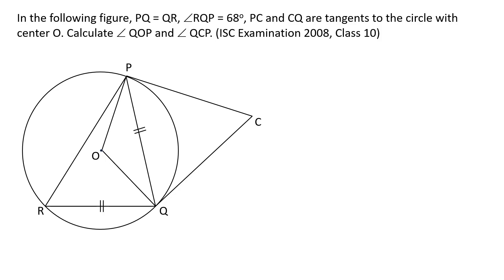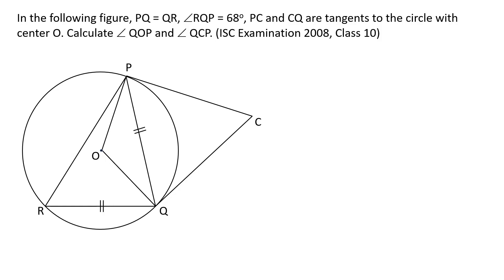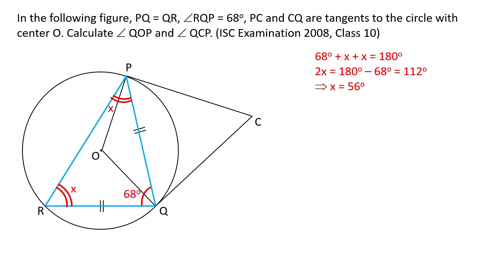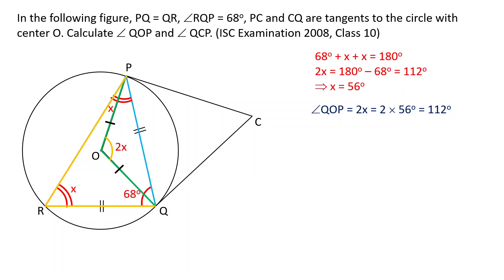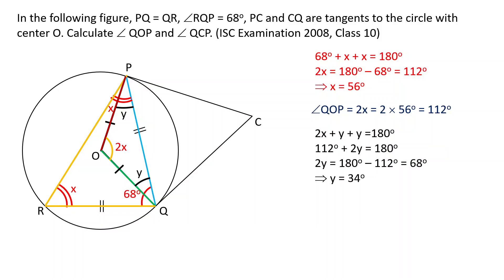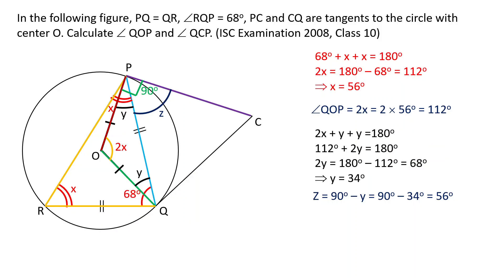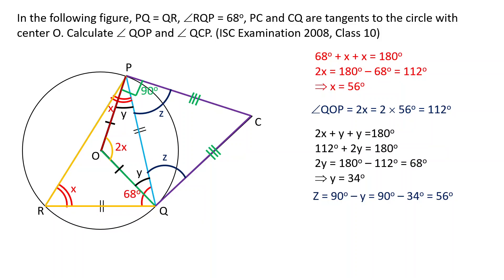Tangents and Intersecting Chords 2 || ICSE Class 10 Board Exam || Solved question || CBSE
ICSE class 10 Board exam question on tangent and intersecting chords is solved in this video .
CBSE board exam question solved .